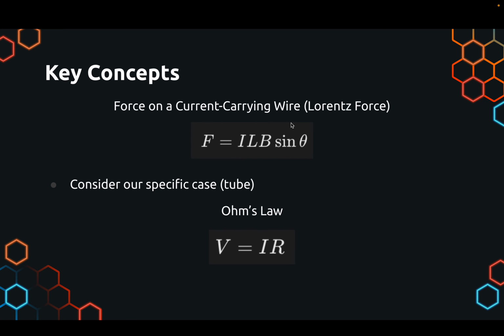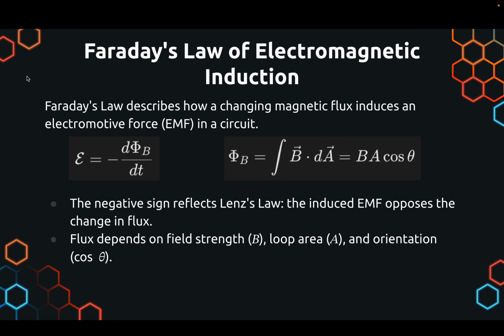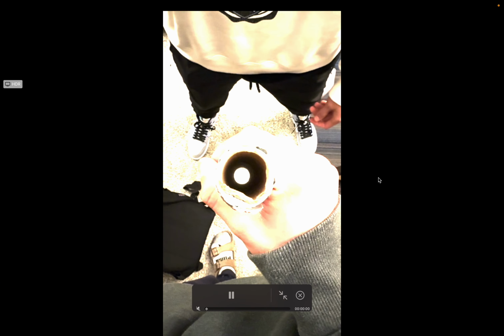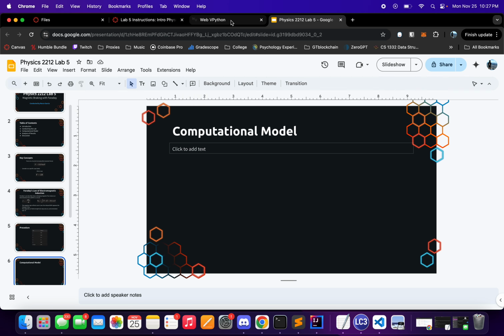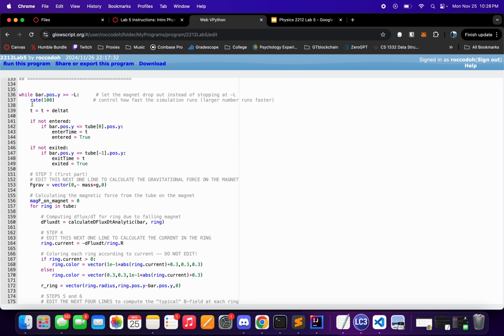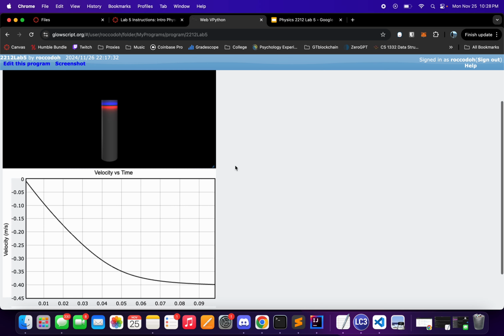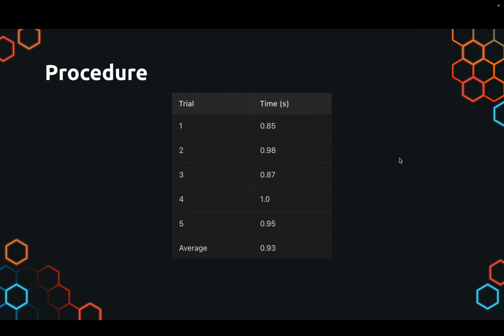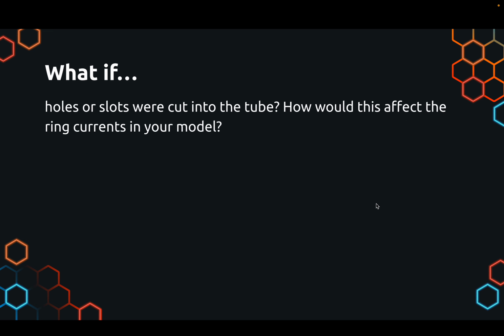Physics 2212 Lab 5: Magnetic Molasses